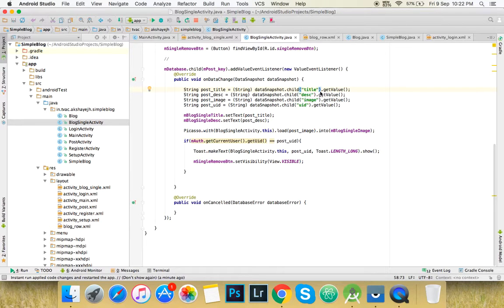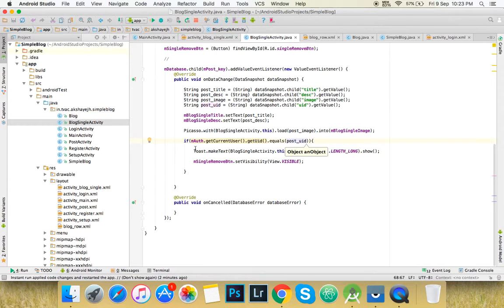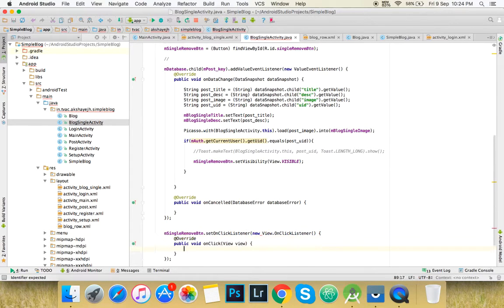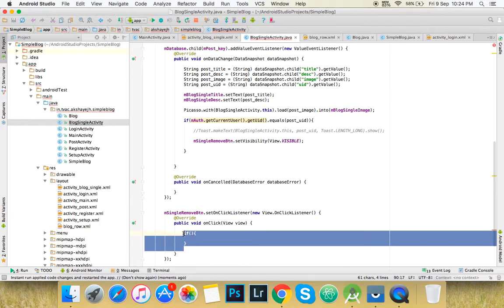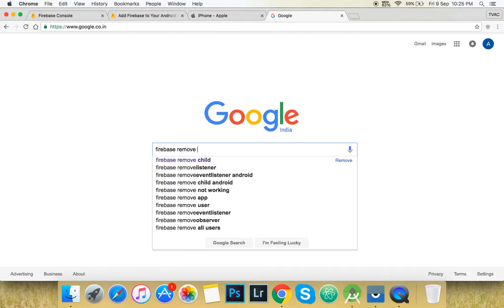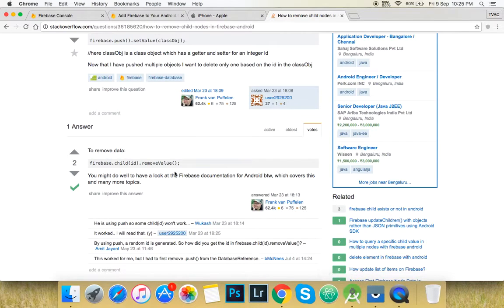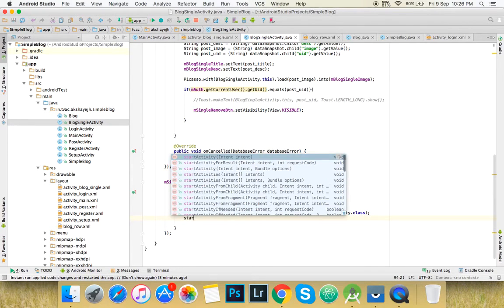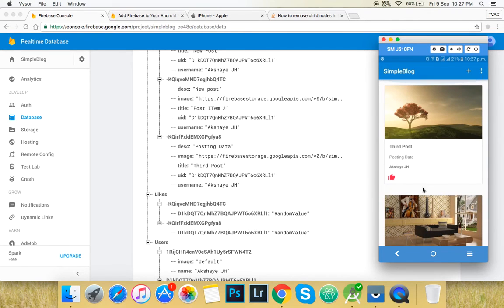39 Firebase Tutorial Simple Blog App Removing Post Part 22